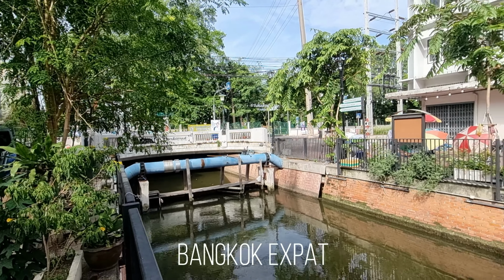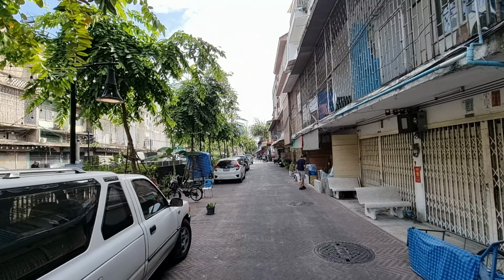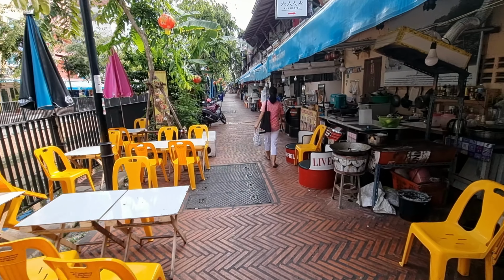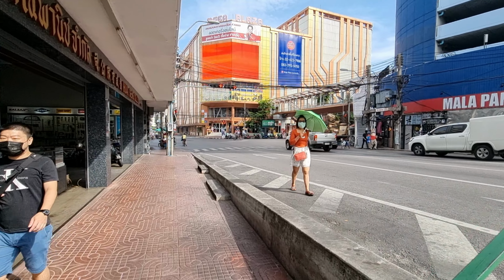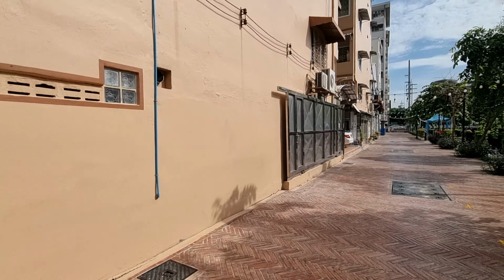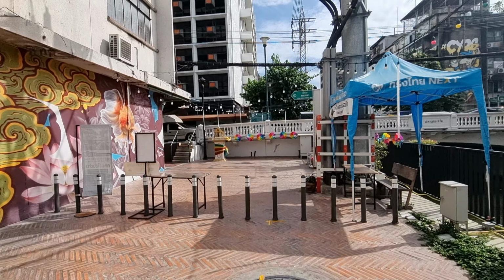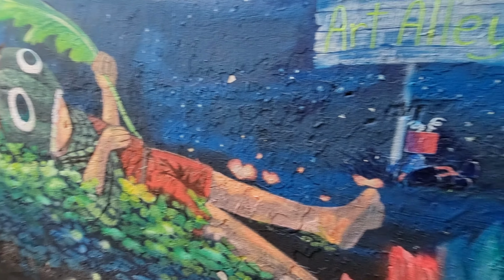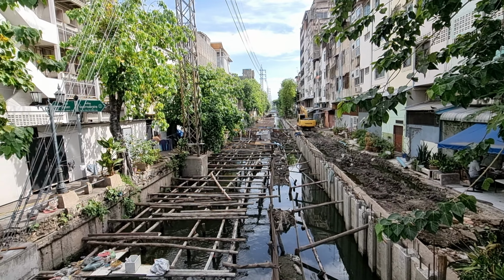Is this Amsterdam or Bangkok? Ong Ang Canal 🇹🇭 Thailand 4K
The Ong Ang Canal in Bangkok opened as a walking street in 2020. It is one of the coolest night market areas in town. I had a look in the early morning and it reminded me of Amsterdam.

Lovely Canal accesible by MRT from the Sam Yot MRT station. At the edge of Chinatown Bangkok.